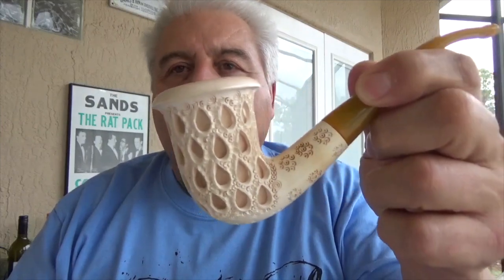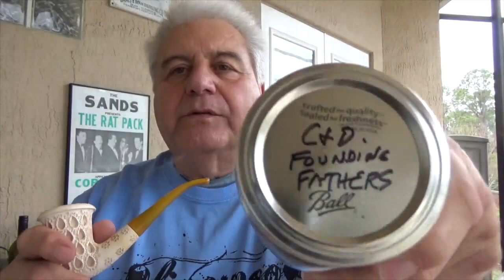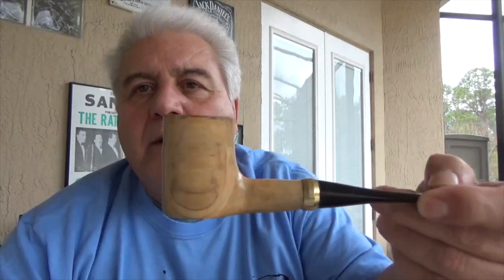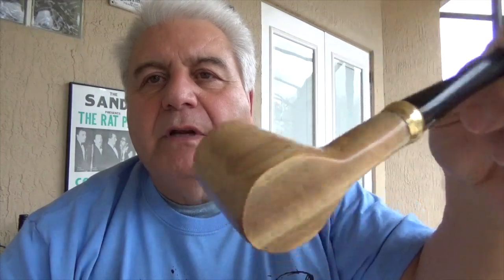Founding Fathers and 100+ Sub GAW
This video is about Founding Fathers and 100+ Sub GAW